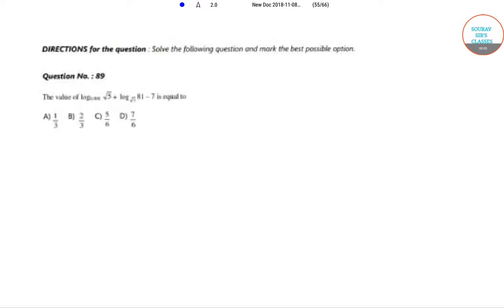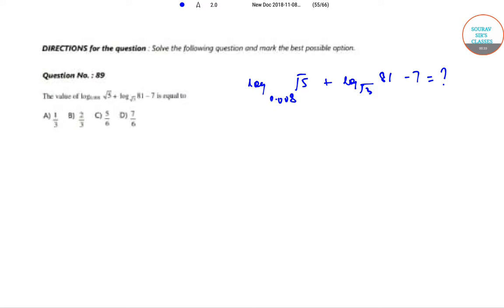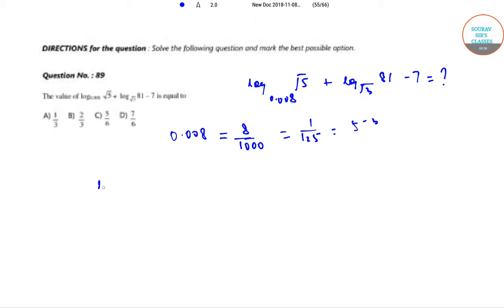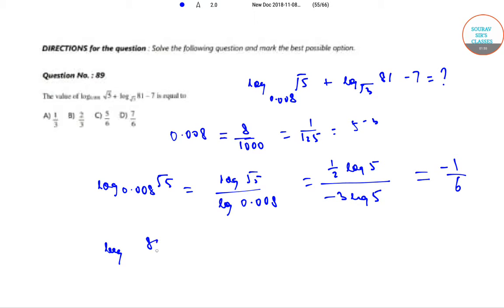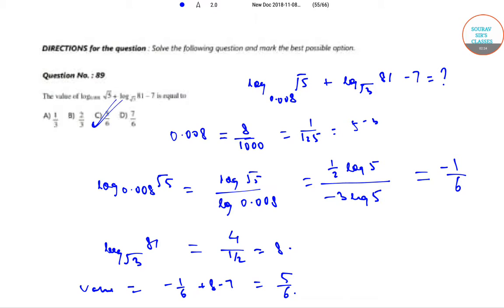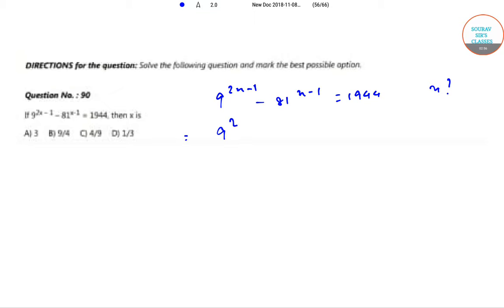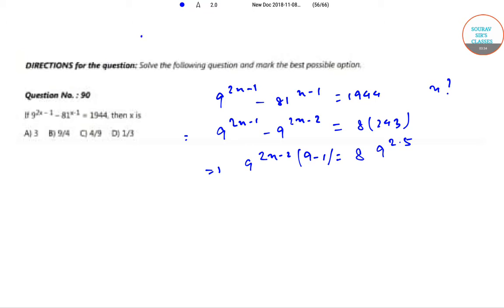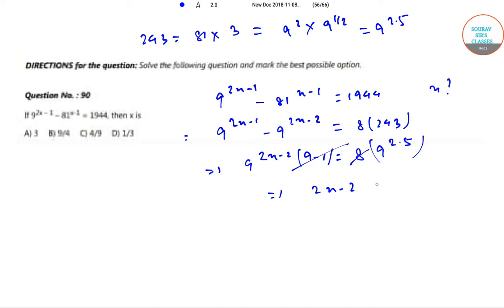CAT 2017 PAST YEAR Solutions 5 With ,Description, Analysis, Exam PREPARATION#SOURAV SIR'S CLASSES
CAT 2017 exam solutions and short tricks  SOURAV SIR CLASSES  part 11

Common Admission Test (CAT) is national-level management entrance examination conducted by the Indian Institutes of Management (IIM) for admission to MBA/PGDM programmes. Apart from 20 IIMs, CAT scores are used for admission to various management institutes across the country. CAT 2018 exam will be conducted on November 25, 2018 in an online mode. Last year CAT exam was conducted by IIM Lucknow and this year, it will be conducted by IIM Calcutta. The exam will be conducted in two sessions - forenoon and afternoon.

IIM Calcutta released the CAT 2018 admit card today at 1 pm. Registered candidates can download their admit cards by using their CAT user ID and password. Mock test for CAT 2018 exam was released on October 17, 2018 on the official website. The registration for CAT exam got over on September 26, 2018. The registration for 2018 has gone up by 10000 to 2.41 lakh from 2.31 lakh last year.

What’s New in CAT 2018?

This year, IIMCAT has made a few changes in the exam pattern of CAT 2018. This year there will be less MCQs and the number of questions which require answers to be keyed in will be more. As per the revised exam pattern, the exam paper will consist of 3 sections carrying a total of 100 questions. Quantitative Aptitude (QA) will see 34 questions, Data Interpretation & Logical Reasoning (DILR) will have 32 questions and Verbal Ability and Reading Comprehension (VARC) will have 34 sections.

Documents required

Admit card: Test-takers need to carry the admit card to the CAT exam centre. It must be noted that carrying the admit card to the exam centre is mandatory and entry will not be given to candidates who fail to carry the same. CAT 2018 admit cards will be available for download from October 24 onwards.
Identity Proof: Along with the admit card, candidates need to carry a photo identity provided by the Government of India. Candidates can carry any of the mentioned documents: College ID (must be supported with a valid debit/credit card), Employer ID, Driving License, Passport, PAN Card, Voter ID, Aadhaar card or UID.
Name change degree document (only if applicable): In case a candidate’s name has been changed due to any event, s/he will be required to carry name change degree document that supports the name change.